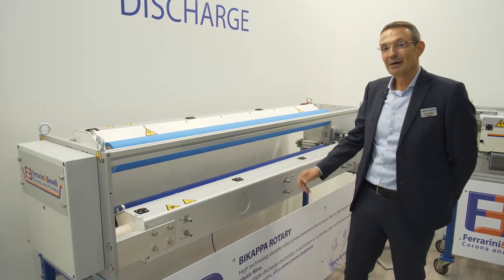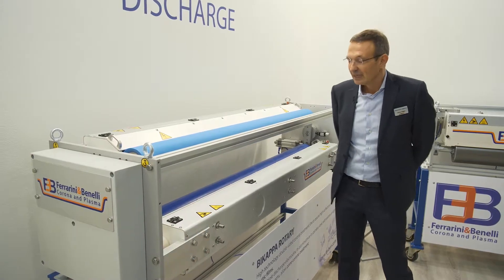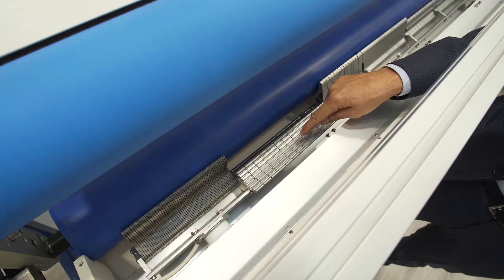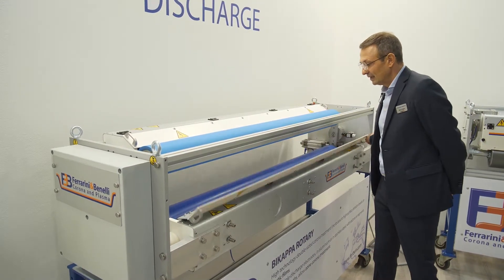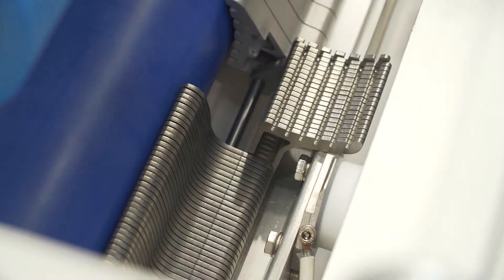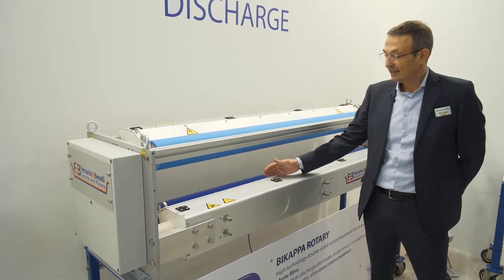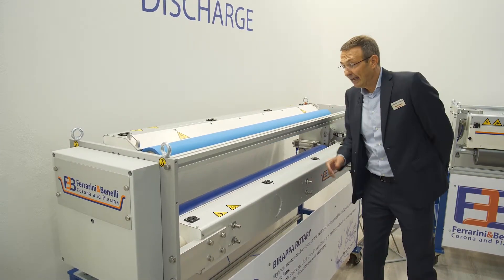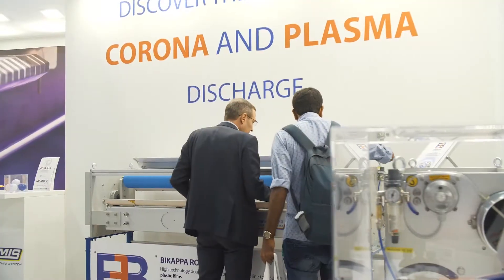Ferrarini Benelli K2019 Extrusion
Blown film extrusion is one of the most common application for corona treatment. Double-sided corona treatment enhances the surface energy of plastic films.